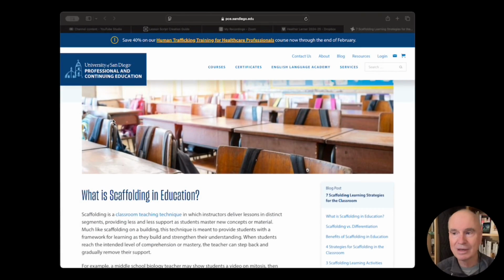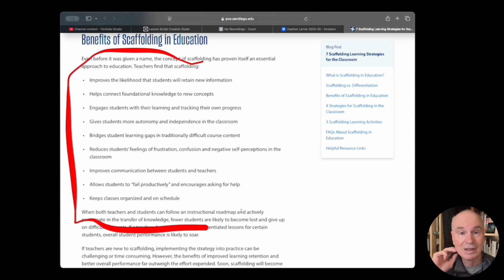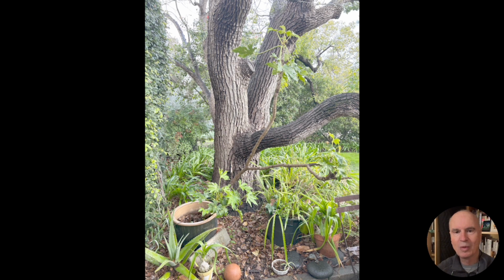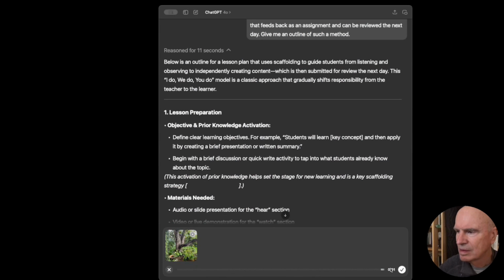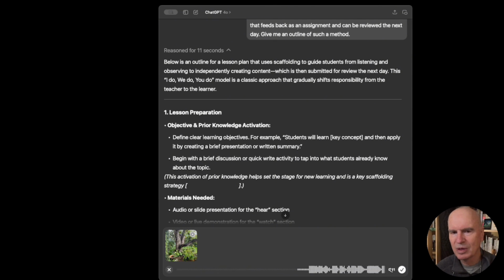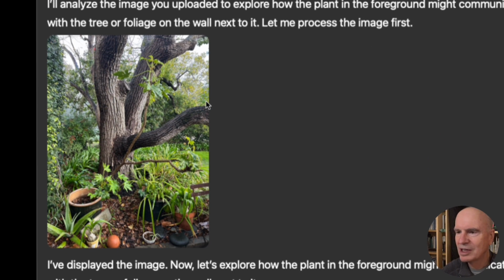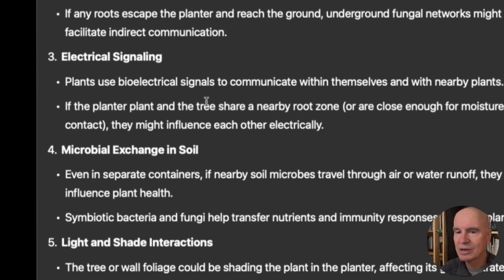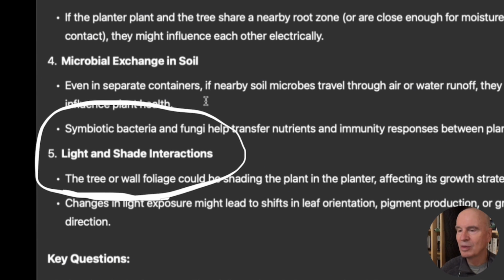Online Scaffolding Techniques to Engage in Learning Activities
Scaffolding is a powerful instructional strategy that helps students build knowledge step by step, ensuring deeper understanding and retention. In this video, we explore how scaffolding can be applied in the classroom through an engaging lesson on plant communication.

🌱 Key Takeaways for Educators:
✔️ How scaffolding supports experiential learning
✔️ Breaking down lessons into manageable steps
✔️ Encouraging curiosity through questioning
✔️ Using real-world examples to enhance engagement

💡 Challenge for Educators: Try integrating scaffolding into your next lesson! Encourage students to observe, question, and reflect.

⏱️ Timestamps:

0:00 – What is scaffolding? Why does it matter? 🎓
1:30 – The “I do, we do, you do” model explained 📚
3:00 – Using plant communication as a lesson example 🌱
5:15 – The power of experiential learning 🔍
6:45 – Encouraging students to ask meaningful questions ❓
8:30 – How real-world connections improve retention 🧠
10:00 – Scaffolding in action: A student-driven activity 🚀

📢 How do you use scaffolding in your teaching? Share your experiences in the comments!